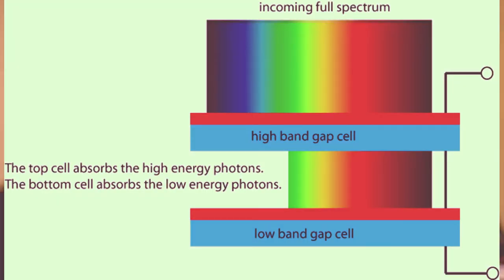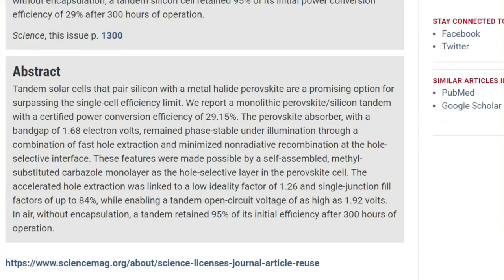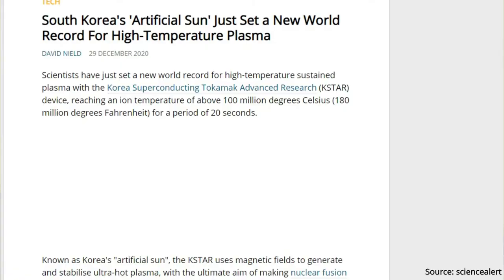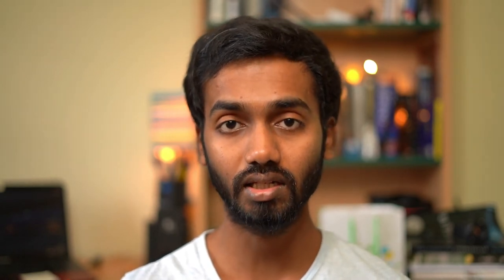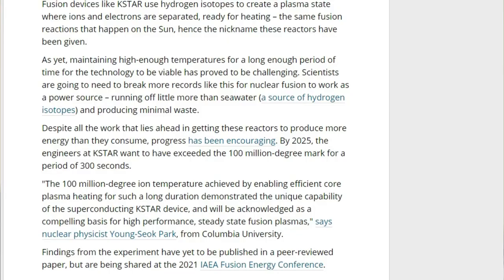SciandTechUpdates 46 - மேம்படுத்தப்பட்ட சூரிய மின்கலங்கள், ஆதிகால கருந்துளை, செயற்கை சூரியன் KSTAR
SciandTechUpdates 46 - மேம்படுத்தப்பட்ட சூரிய மின்கலங்கள், ஆதிகால கருந்துளை, செயற்கை சூரியன் KSTAR - தமிழ் - Samy22

This video has some recent science discoveries and tech updates. Hope you like this video.

Suggestions are welcome to improve.